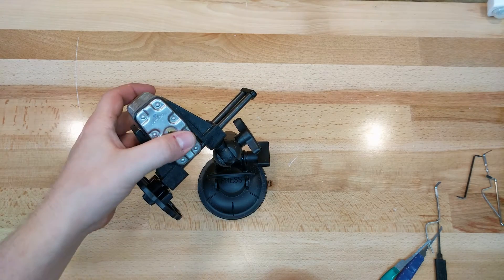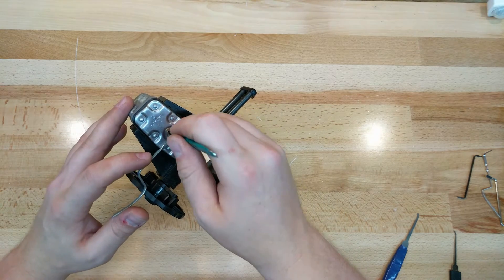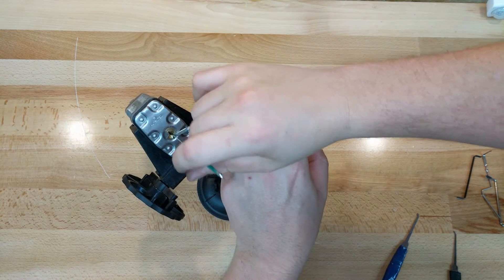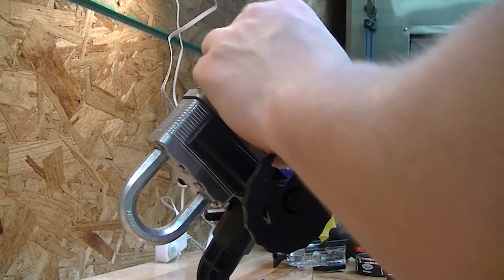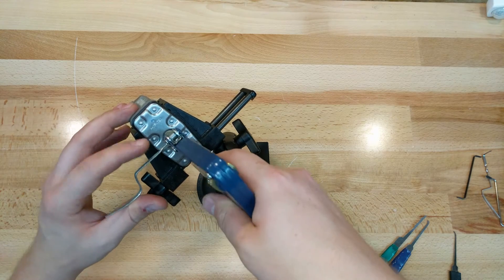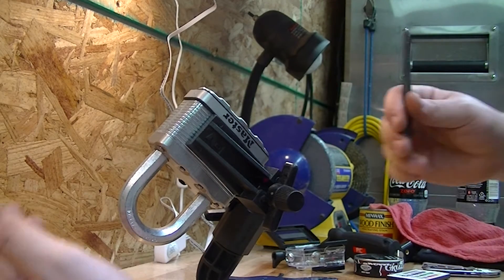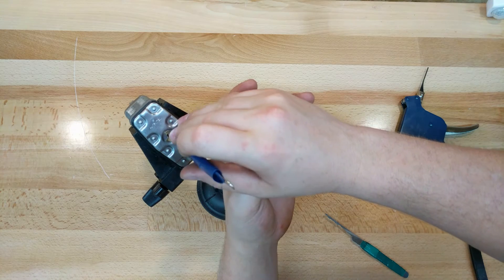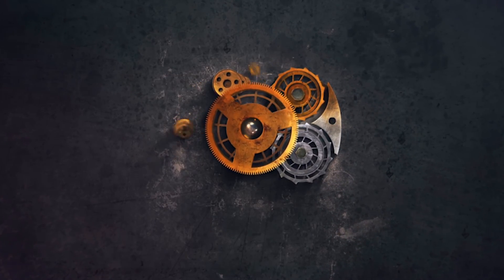Master Lock - M15 - Picked, Picked and Picked (4)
Master Lock's M15 lock looks tough, but isn't worth the money at all! I picked it in three different ways for your viewing pleasure.

Got Prime?

Are you a student? Try this